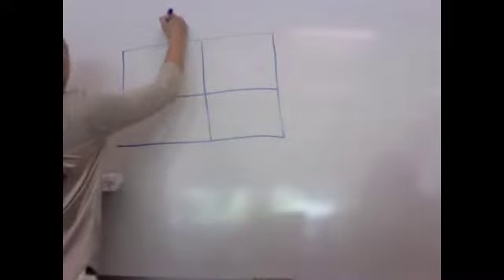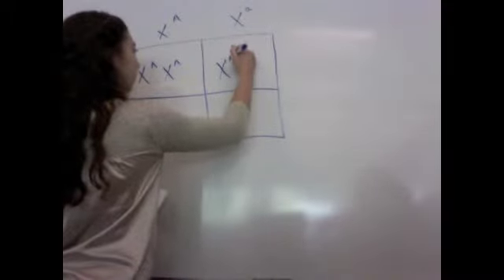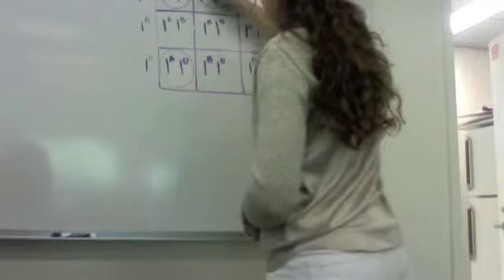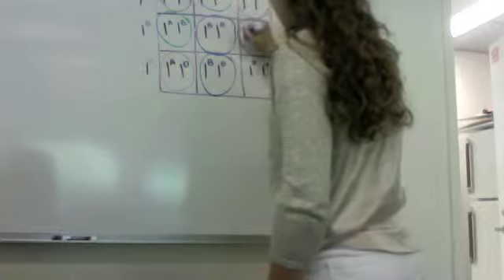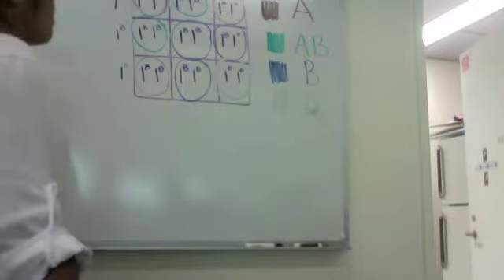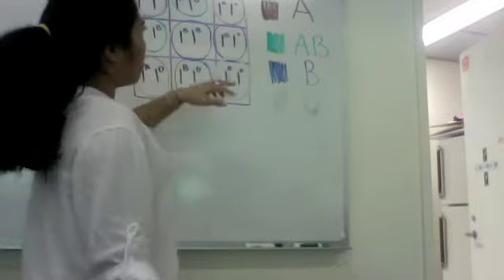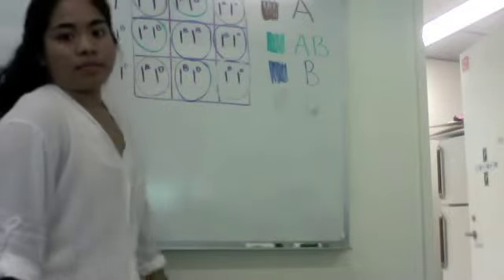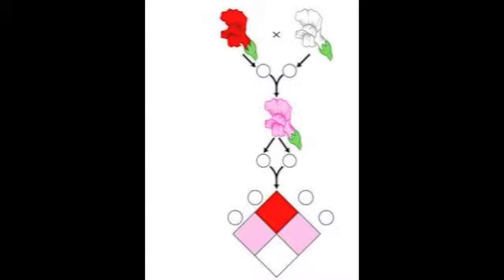bio video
Emma, Lucy, Sam, Adilla